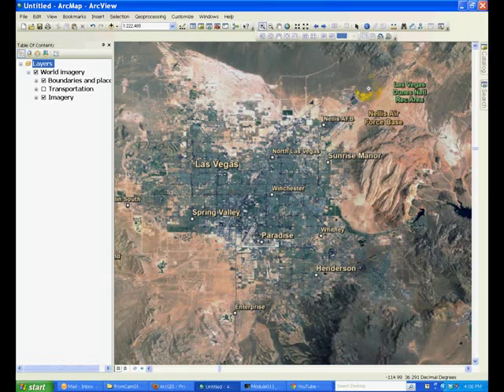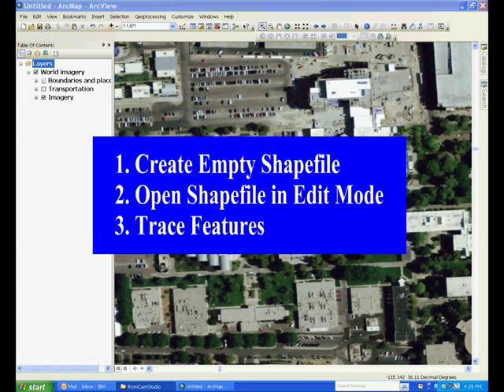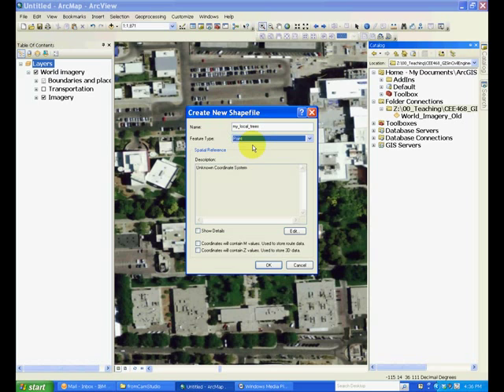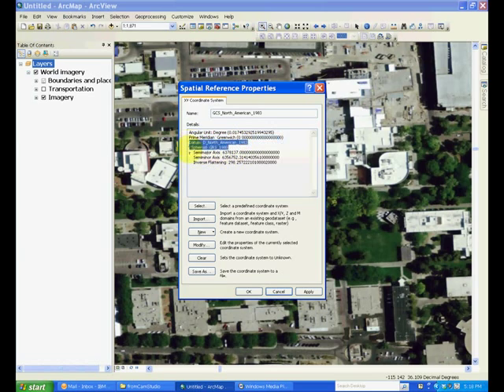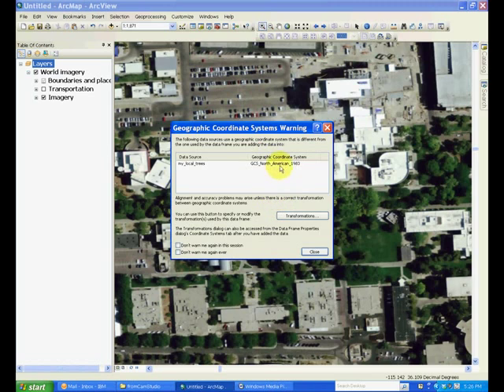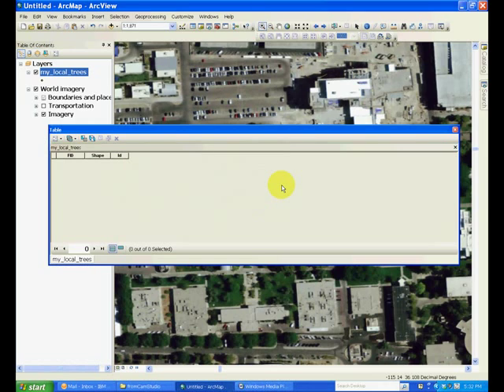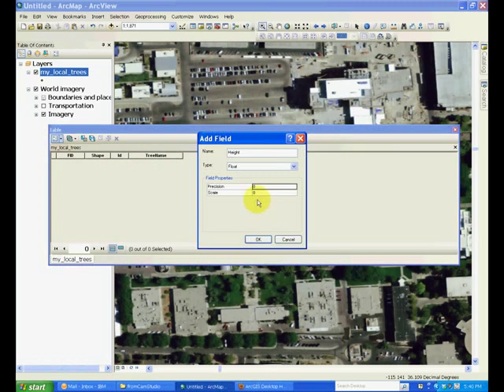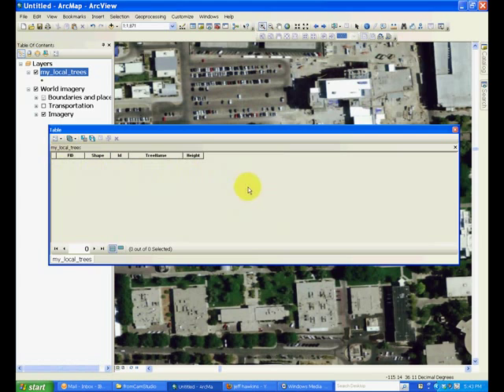Lab 4-1 Creating New Shapefile